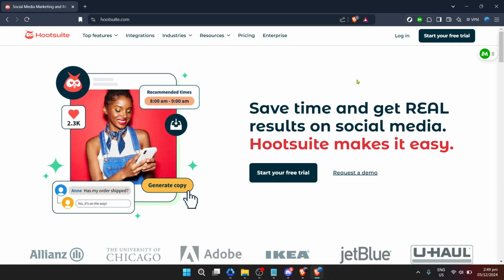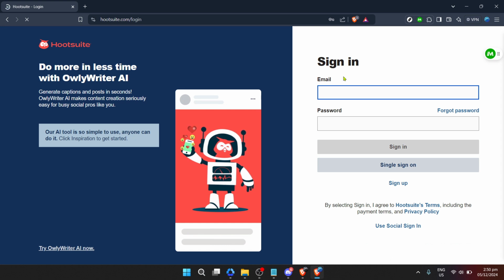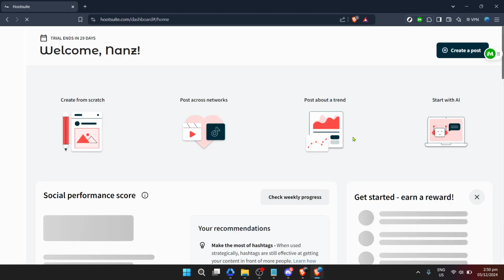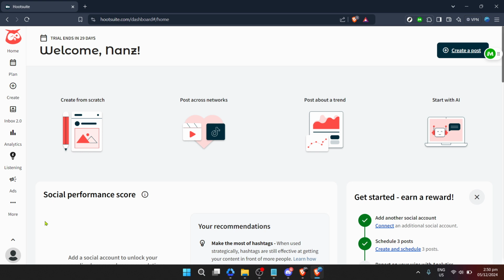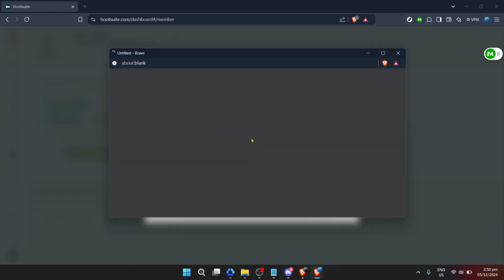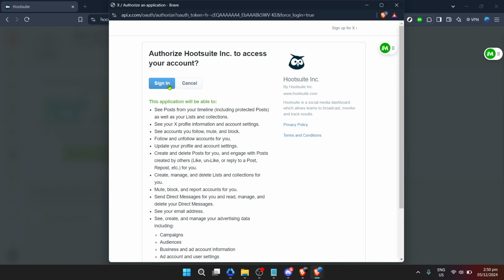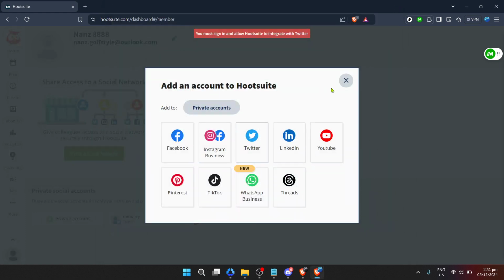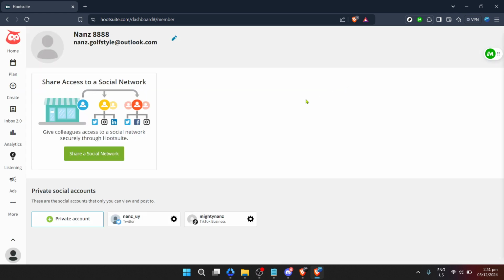How to Connect Accounts on Hootsuite (Full 2024 Guide)